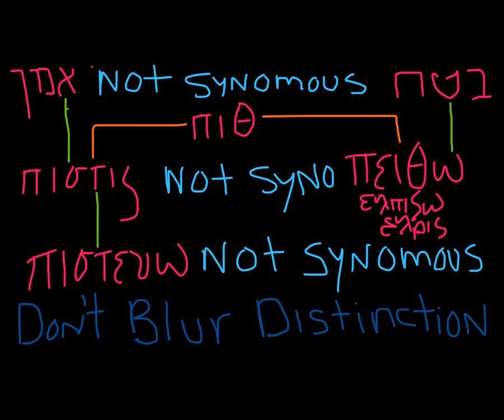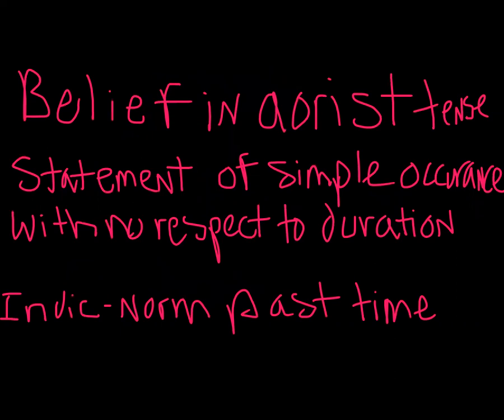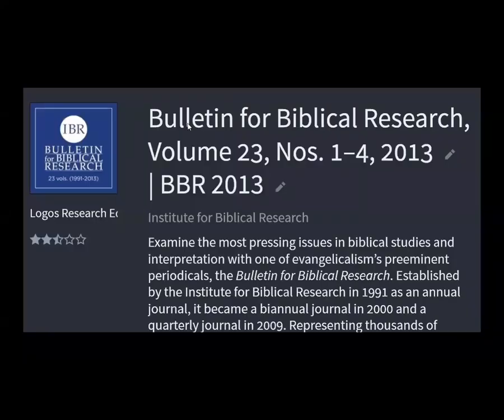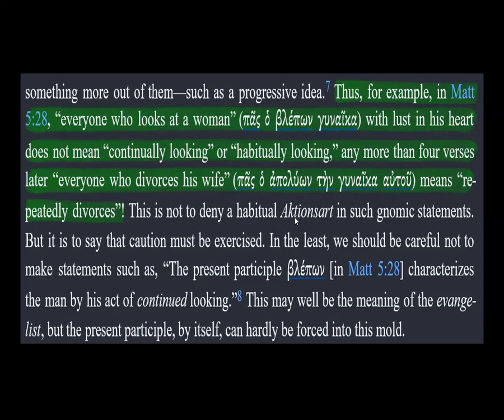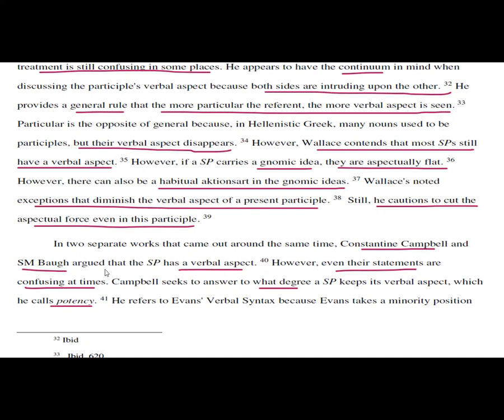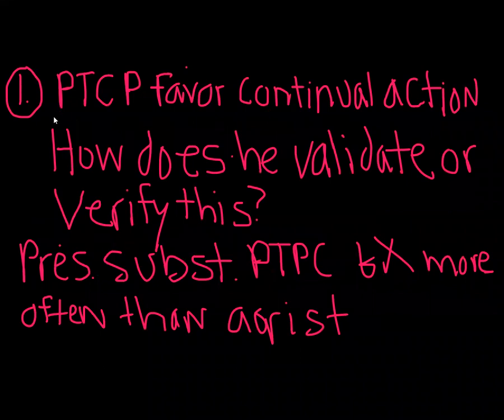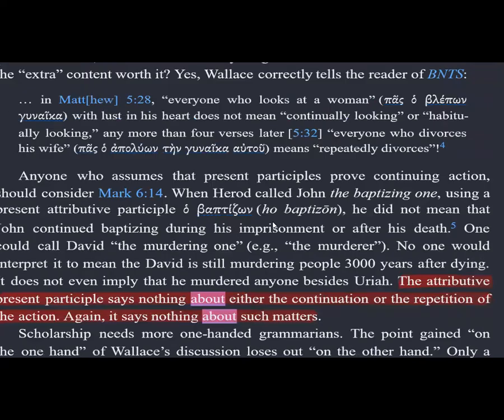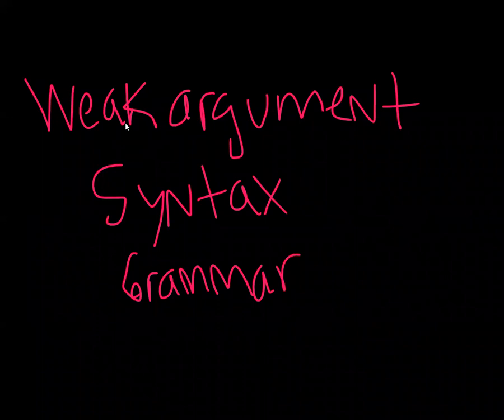Defending Free Grace Debate Prep 53